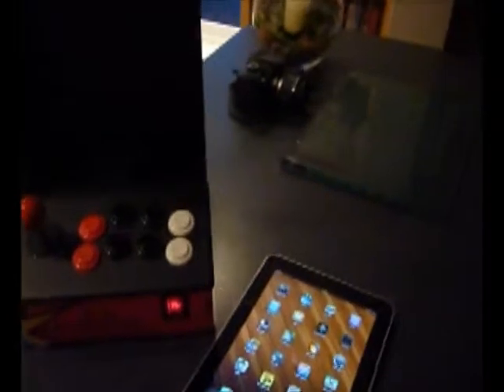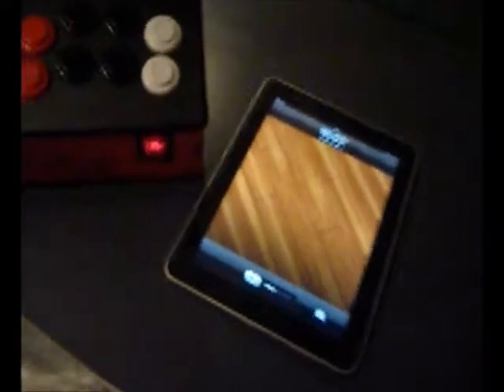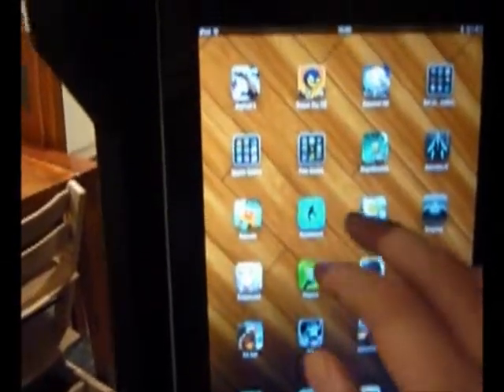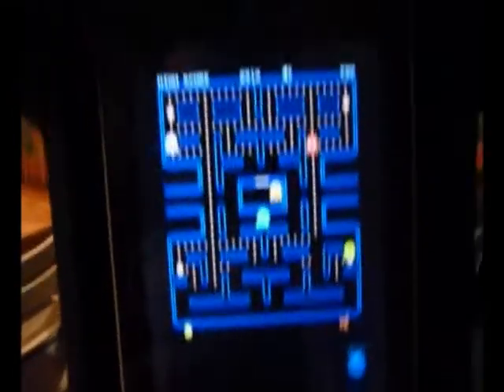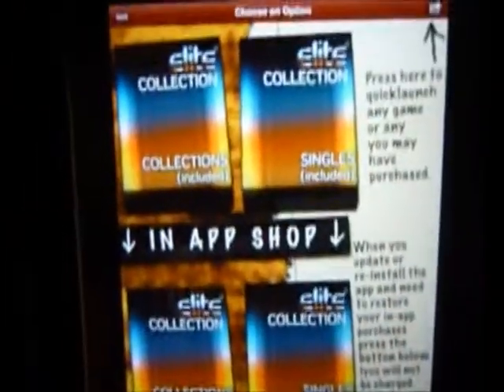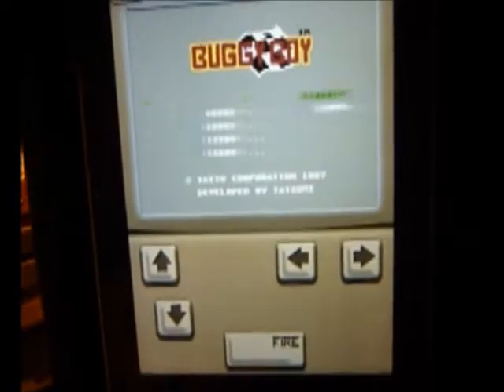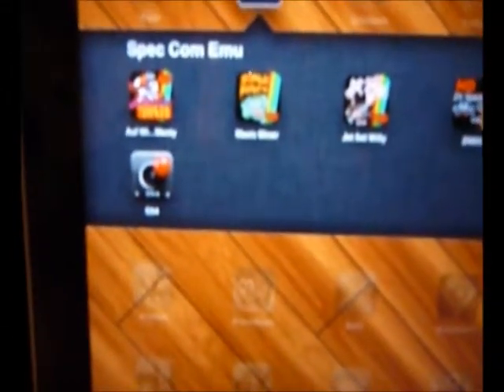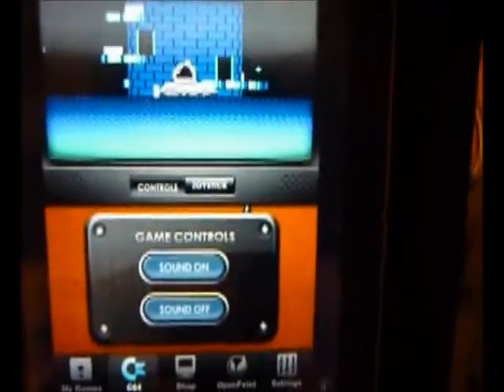iCade Retro Review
A quick look at the iCade and some of the software that lets you play retro games.